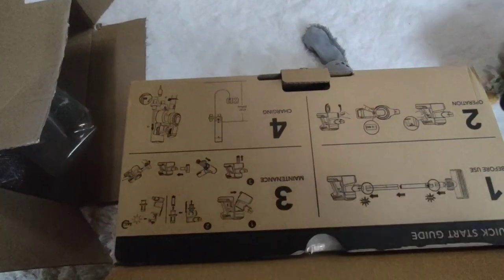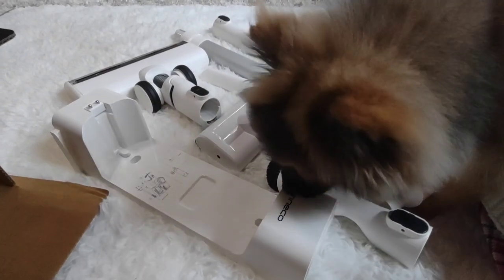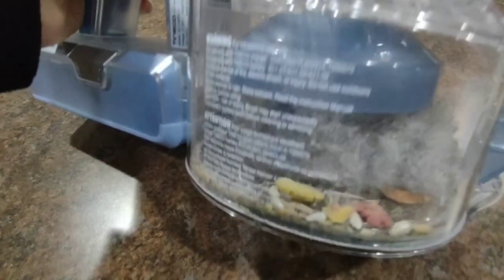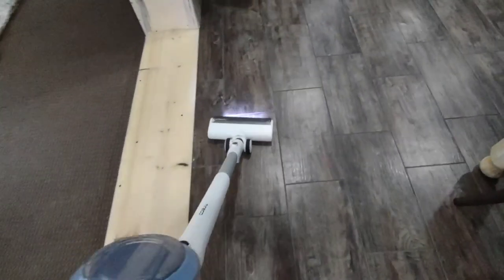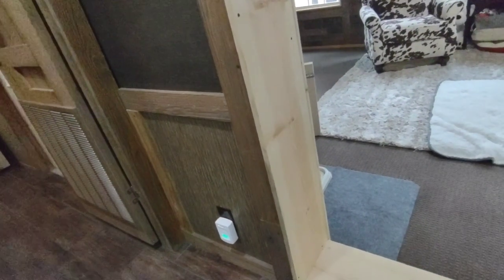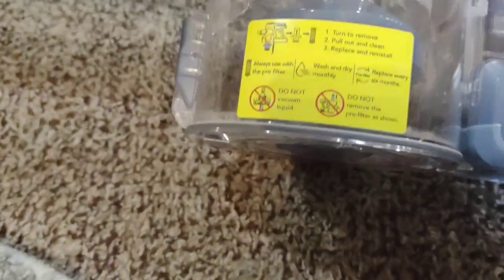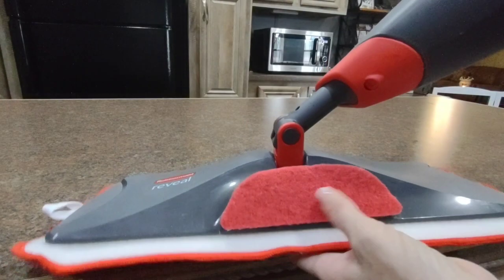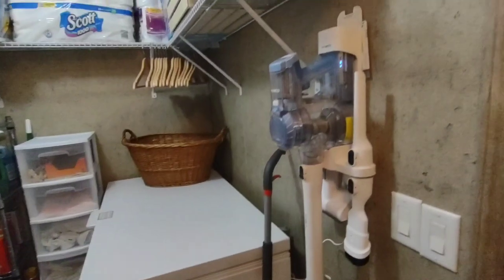TWO AMAZON PRODUCTS/MAKES CLEANING EASIER🤗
Happy Monday YouTube family 🌄
we hope you all are doing well.
I have two Amazon finds that I am really enjoying. The first I just received but have been playing with it all day . The second I have been having and can't say enough about it..I find excuses just to pull it out because it is so easy to use.
I hope you like these two product reviews and I also hope you will look into these products and see if they would help out when it comes to cleaning.